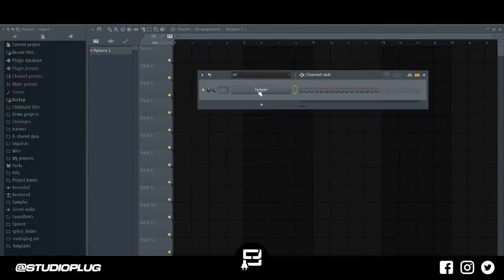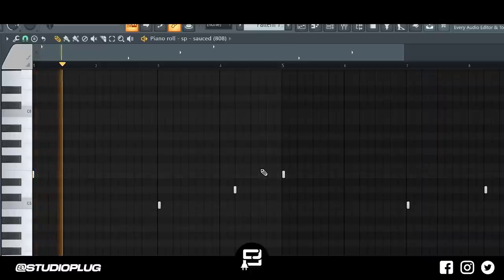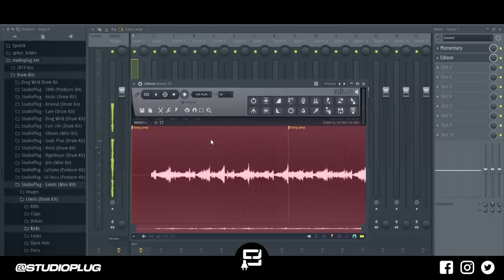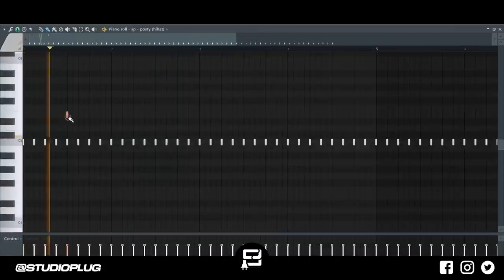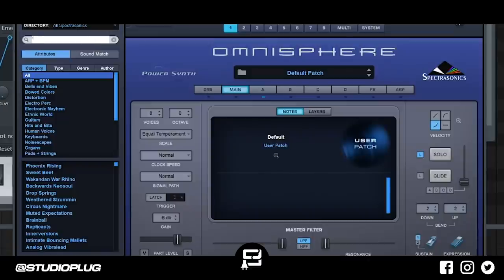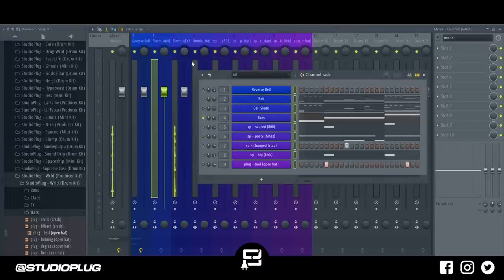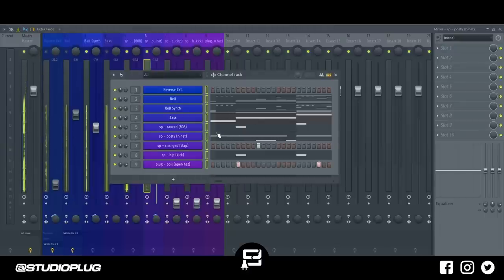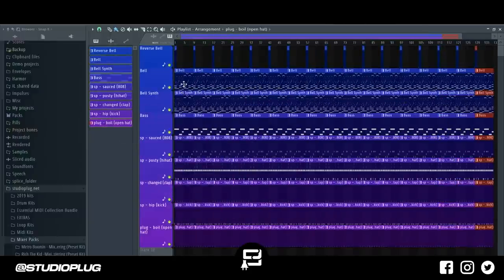DIGITAL TRAP: How To Make A Bouncy Hyper Pop Type Beat For Lil Uzi Vert | FL Studio 20 Tutorial